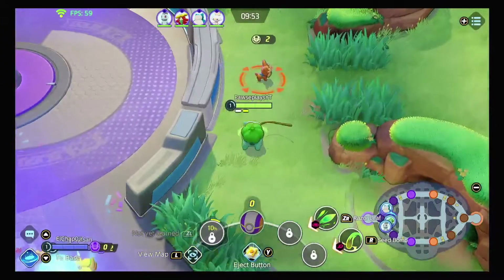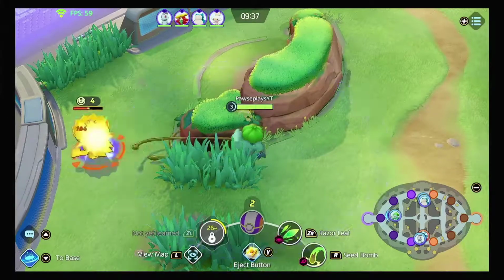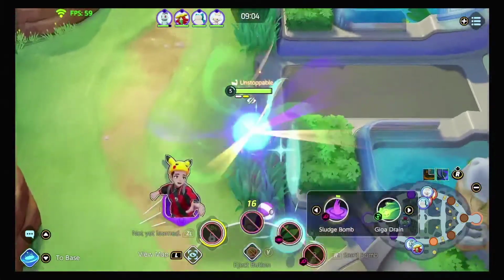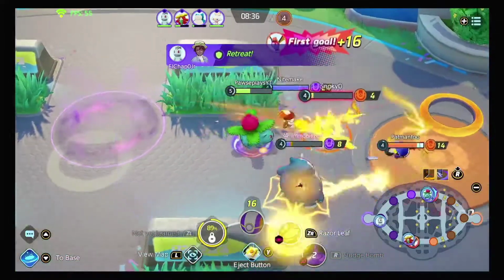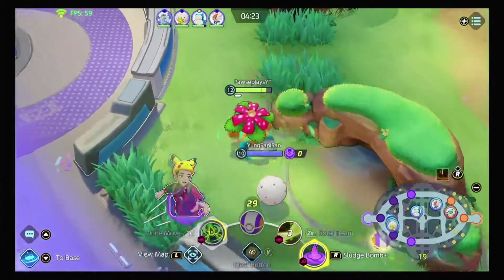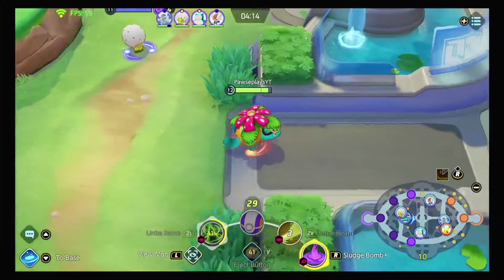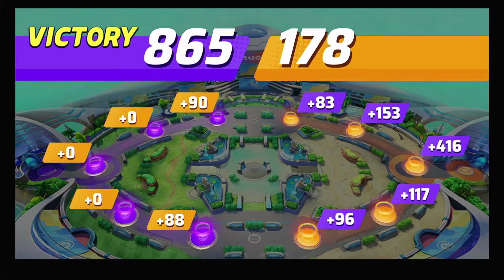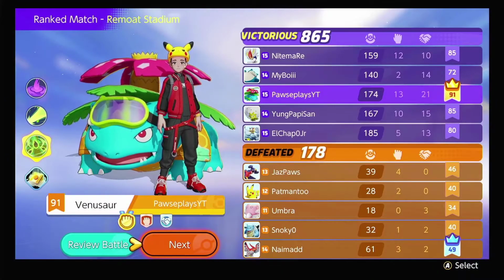Pokemon Unite Venusaur Gameplay! Insane With New Buffs!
"What do you guys think of the state of the game?"

---Welcome to Pawse Plays Channel---
Join Trainers from around the world as they head for Aeos Island to compete in Unite Battles! In Unite Battles, Trainers face off in 5-on-5 team battles to see who can score the most points within the allotted time. Teamwork is key as you and your teammates defeat wild Pokémon, level up and evolve your partner Pokémon, and knock out the opposing team’s Pokémon to prevent them from scoring points. Put your teamwork to the test, and take home the win!

• BATTLE IN STYLE: Take to the field while looking your best in Holowear! Thanks to a special technology developed using Aeos energy, Trainers can deck out their Pokémon in a variety of holographic outfits—with new styles arriving regularly!

• UNITE MOVES: Unleash the true power of your Pokémon with Unite Moves! Leverage these all-new Pokémon moves, which are only possible while in Unite Battles, and turn the tide of even the direst situations.

• RANK UP: Looking to prove how skilled you are? Participate in ranked matches, and earn points as you climb up the global leaderboard!

• COMMUNICATION IS KEY: Even the most skilled Trainers recognize how important communication is to their team’s success. Leverage signals, quick-chat messages, and—for the first time in a Pokémon title—voice chat to communicate and stay in sync with your team.

• CROSS-PLATFORM PLAY: Play with Trainers around the world on the Nintendo Switch™ system or on a compatible smartphone (available this September) thanks to cross-platform support. Trainers may use their Pokémon Trainer Club account or Nintendo Account on both Nintendo Switch and mobile to easily keep their progress synced between devices.

Pokemon UNITE Venusaur- Pokemon UNITE Venusaur Gameplay GUIDE - Pokemon UNITE Venusaur Moveset - Venusaur In Pokemon UNITE Pokemon MOBA - Mobile Pokemon Game - Pokemon UNITE Nintendo Switch - Pokemon UNITE Venusaur

Pokemon unite guide
Pokemon unite teirlist
Pokemon unite Venusaur
Pokemon unite Venusaur guide Venusaur Pokemon unite
Pokemon unite master Pokemon unite master rank Pokemon unite Venusaur Pokemon unite ranked pawseplays pokemon unite tier list
Pokemon unite venusaur build unite venusaur solar beam